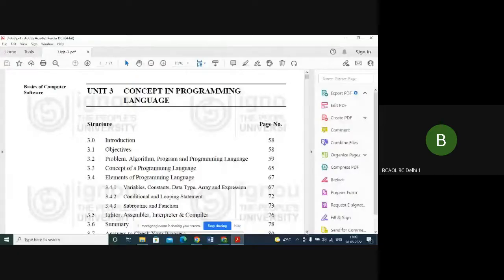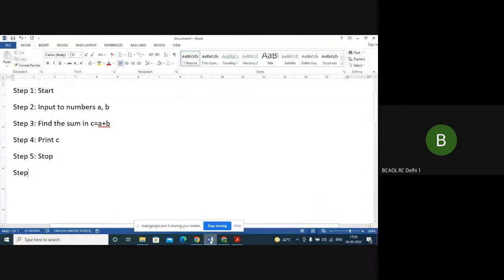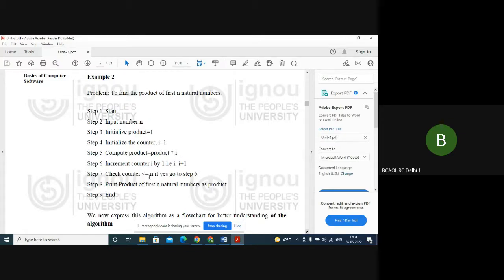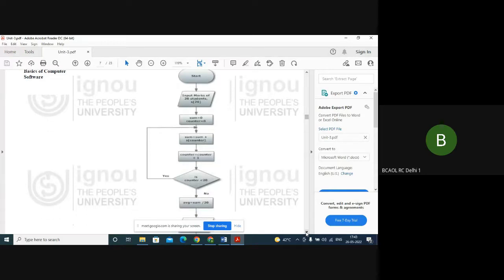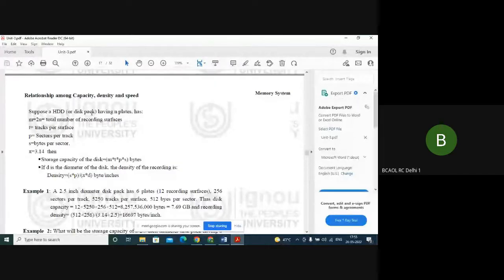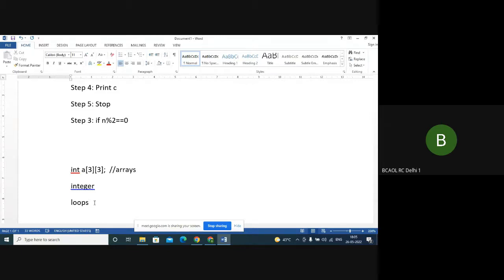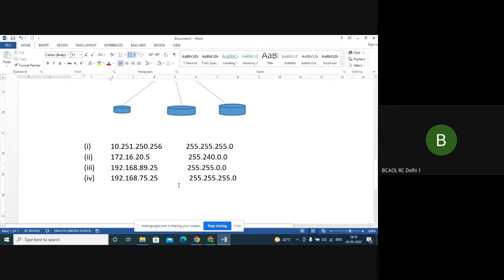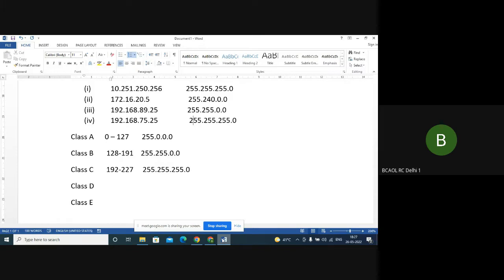Counselling Session of BCAOL, Course Code BCSL-013 Session-15